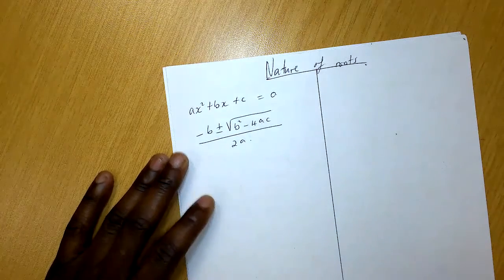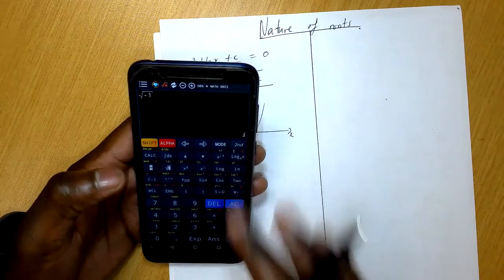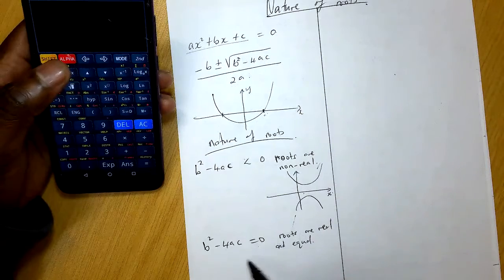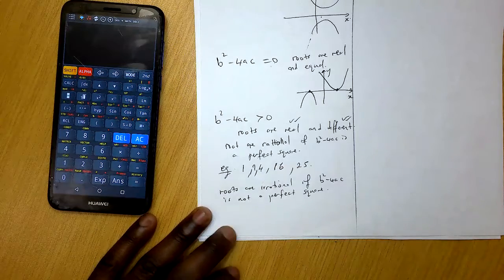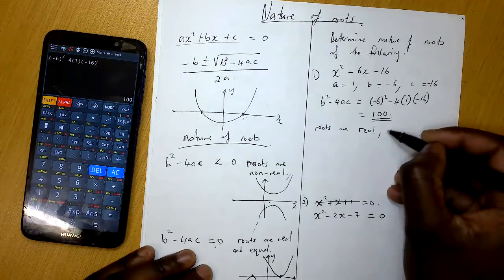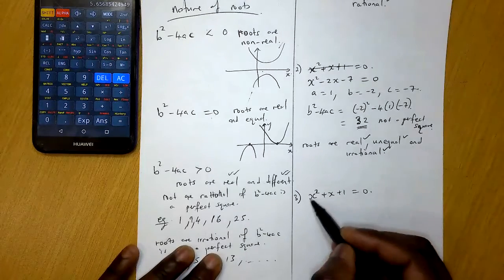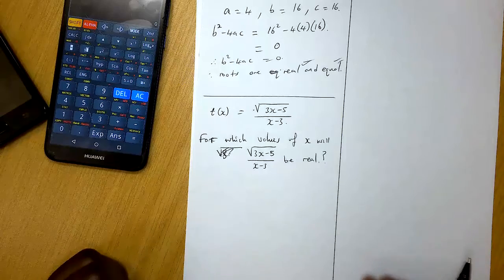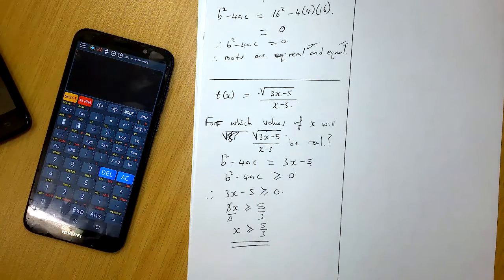Nature of roots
Grade 12 nature of roots